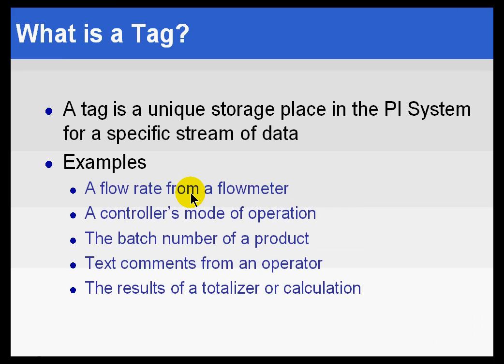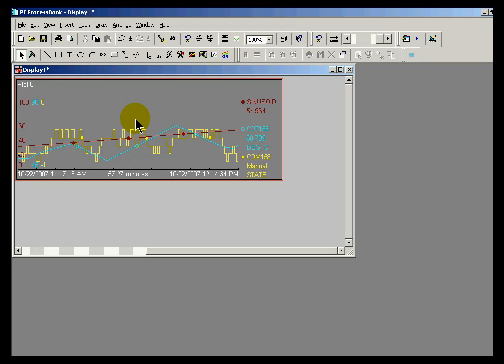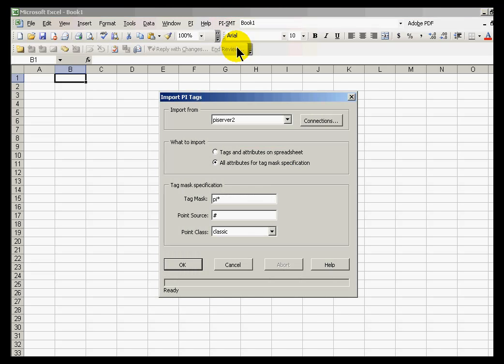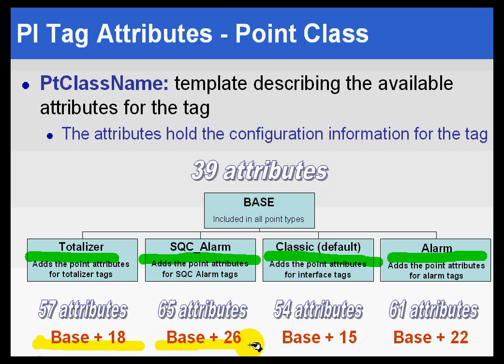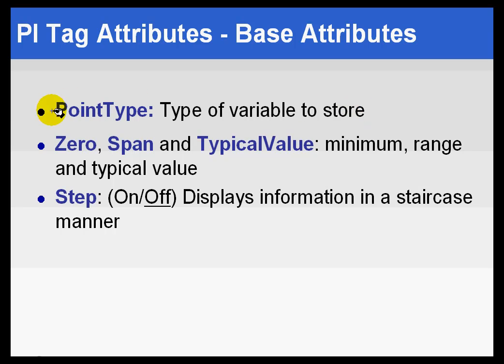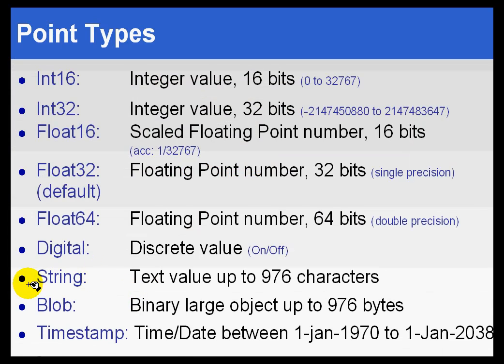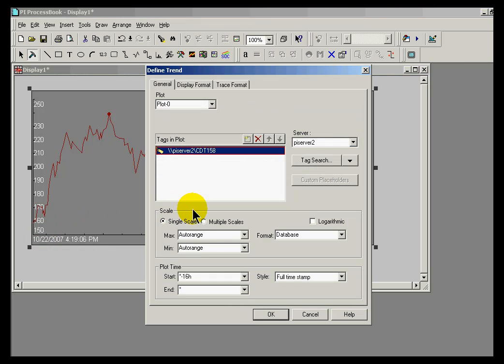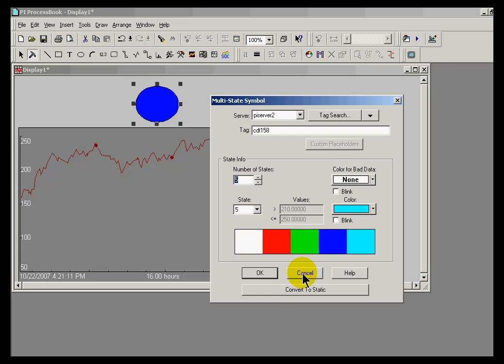OSIsoft: PI Tag Attributes, part 1. v3.4.375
A PI tag has pre-defined tag attributes that are specified by the tag's point class. The base attributes are shared by all tags. These are attributes such as zero and span.

you can see where this video is in the sequence of videos on this topic.